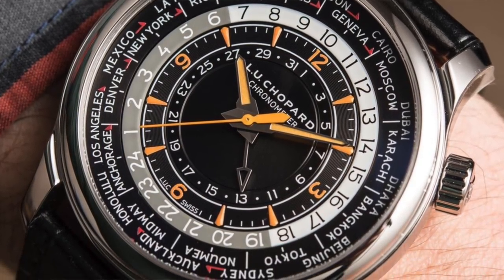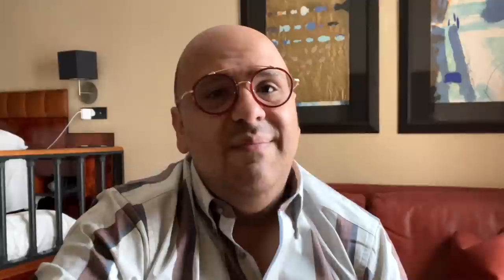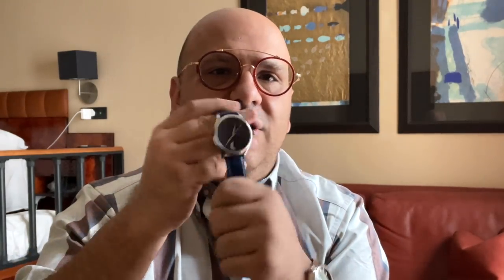Travelling With $65,000 In Watches ? I Fell In Love With Another Watch?